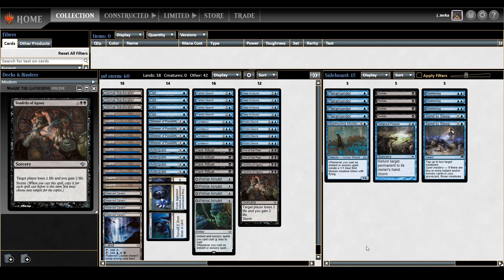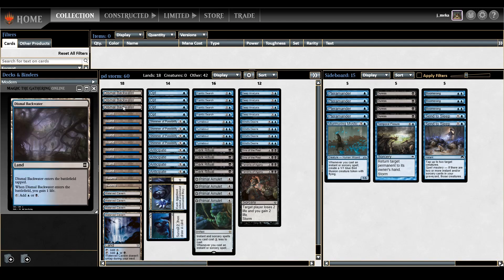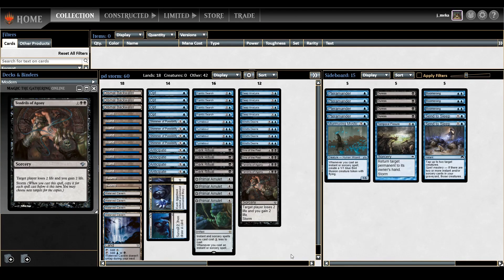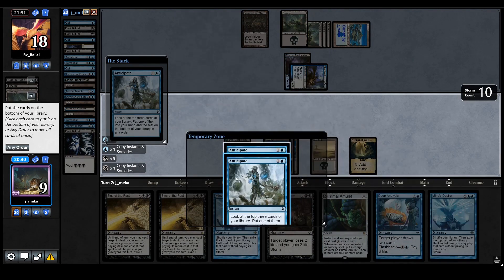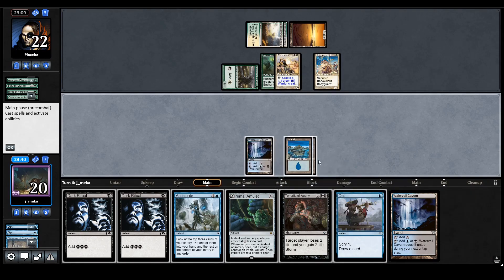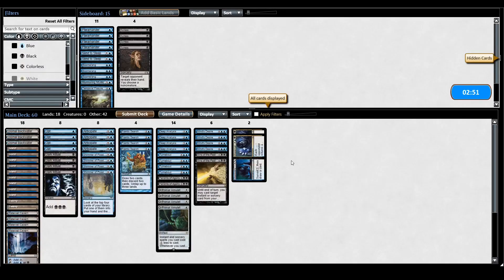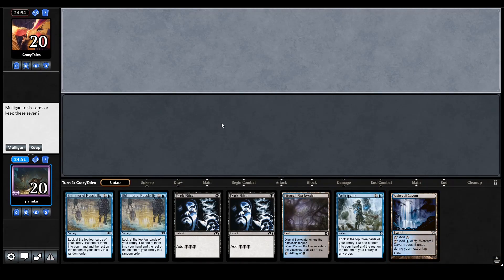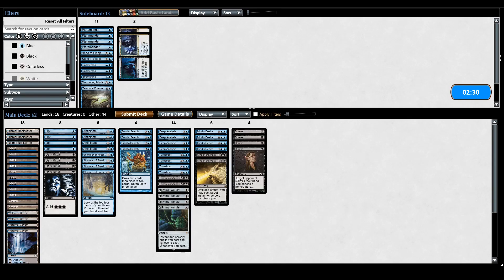[Penny Dreadful] DIMIR STORM! 4 MIND'S DESIRE IS BROKEN!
(SEASON 16)

Round 1: 12:50
Round 2: 28:16
Round 3: 43:26
Round 4: 1:07:27
Round 5: 1:28:59
Final Thoughts: 1:45:44